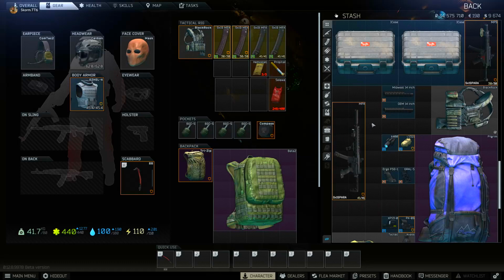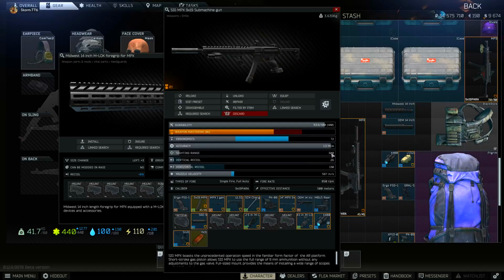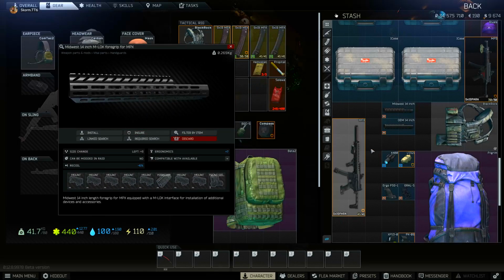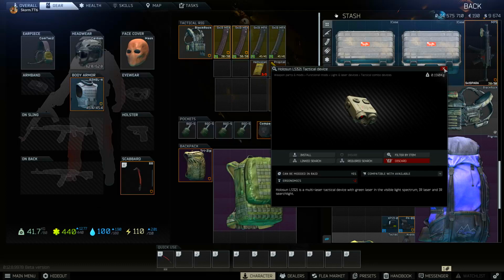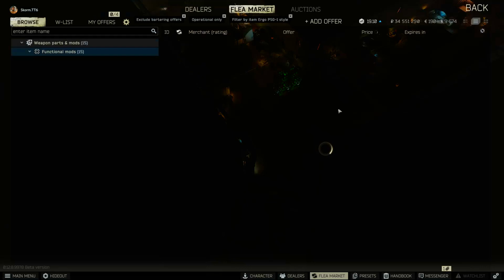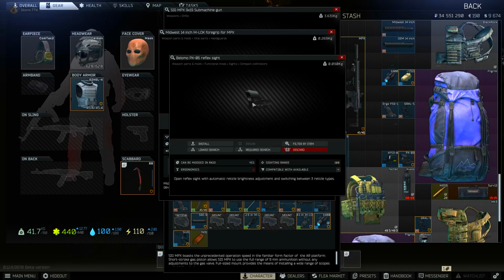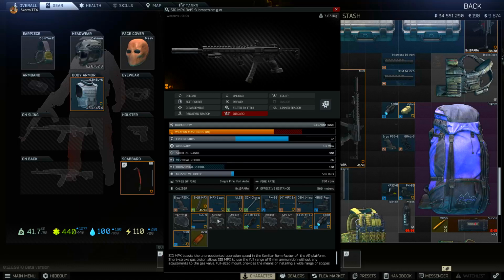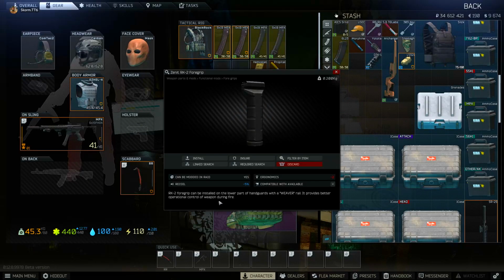Escape From Tarkov - META MPX BUILD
EFT late wipe max ergo meta mpx build. This is my favorite gun in the game for pvp right with an ergo focus. This thing is a laser beam. Let me know if you liked this gun build guide and what I should change or do differently for the next one!